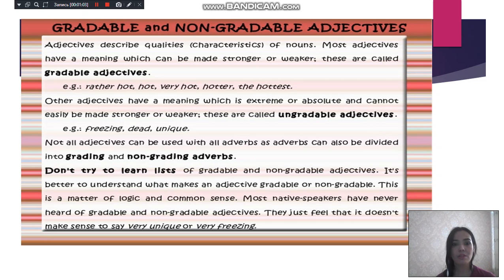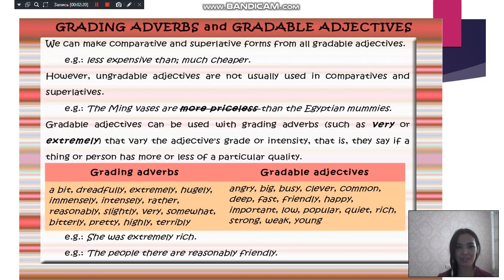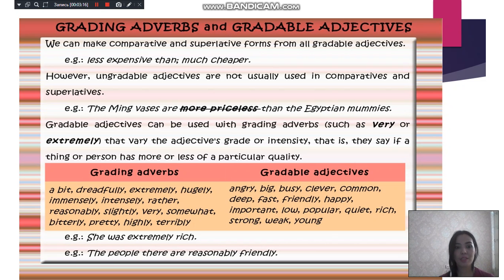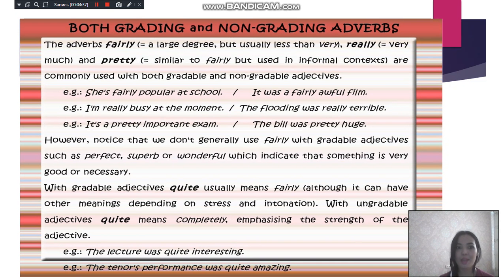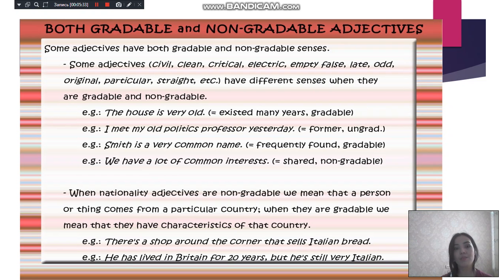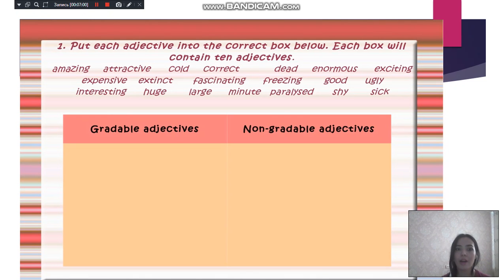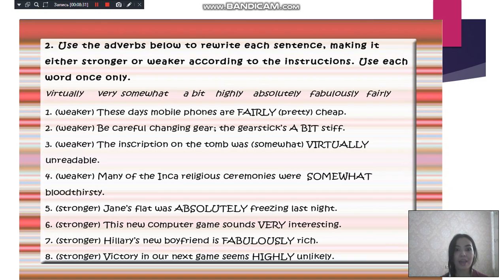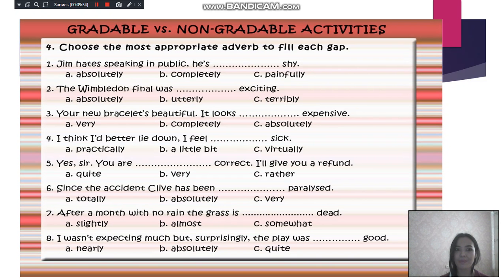Gradable. Non-gradable adjectives (№1)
ОТМ: Ўзбекистон Миллий университети
Факультет: Хорижий филология
Кафедра: Инглиз филологияси
Фан: Ўрганилаётган тил амалий грамматикаси
Мавзу: Gradable. Non-gradable adjectives (№1)
Маърузачи: Дадажанова А.К.